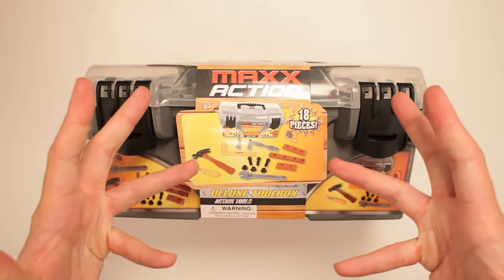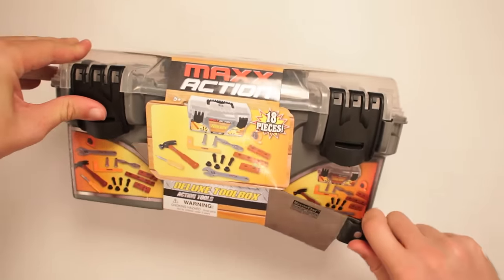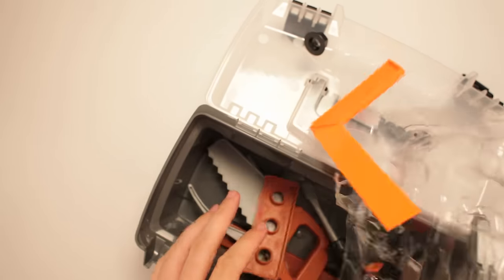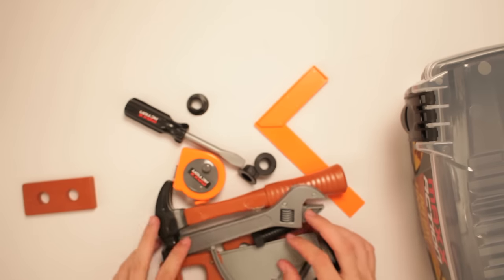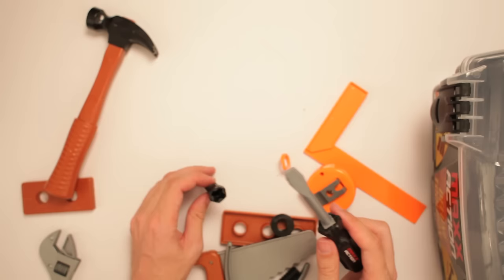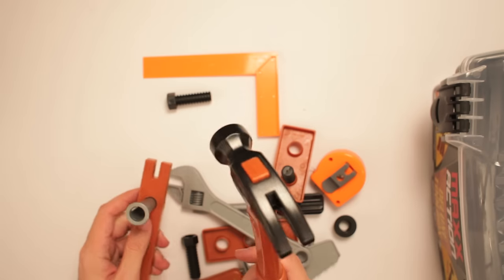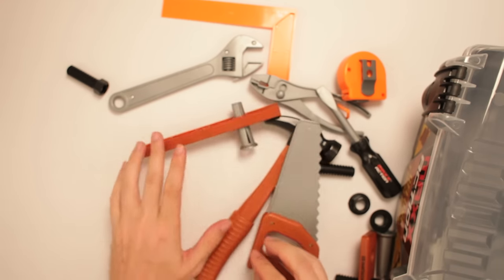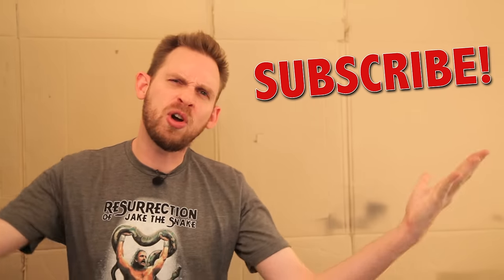Maxx Action Deluxe Toolbox Unboxing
Scott unboxes the Maxx Action Deluxe Toolbox. It's a playset that teaches you how to chop your fingers off when you get into carpentry!

Or send Scott a box of your choosing to:

ScottVsBox
9854 National Blvd. #350

Unboxing toys! Unboxing DVDs! Unboxing video games! Unboxing action figures! Unboxing blind packs! Unboxing to the EXTREME! Scott is going to unbox everything in the world or die trying.